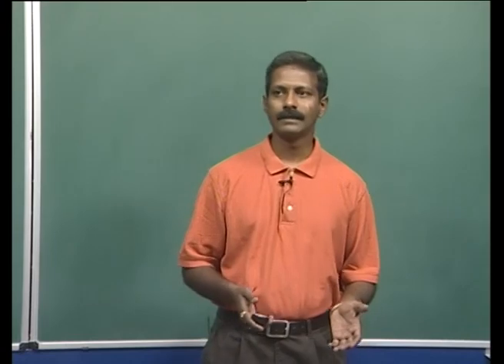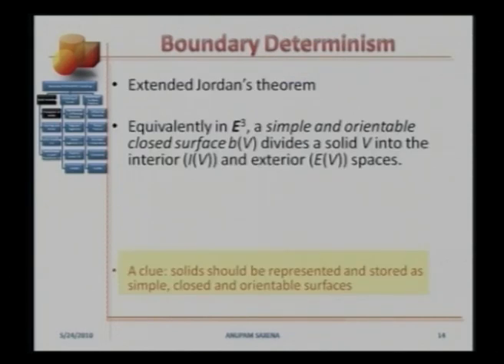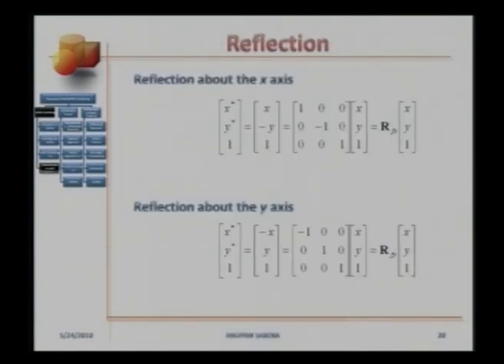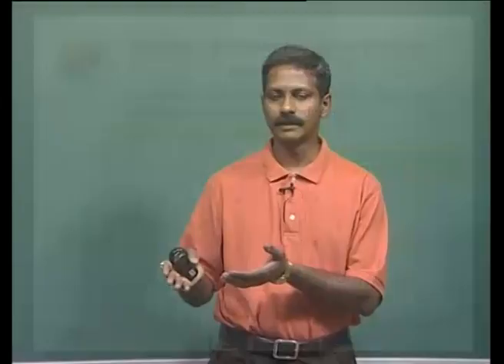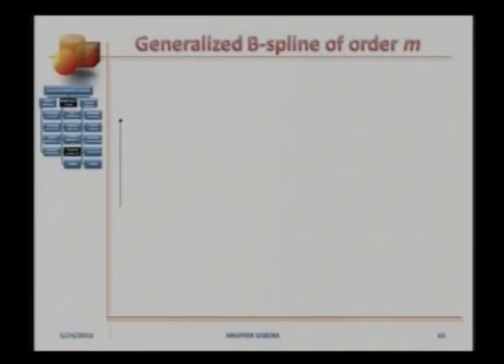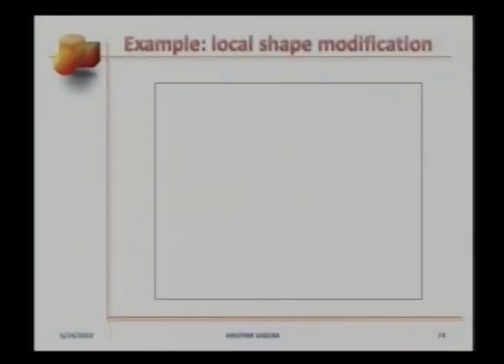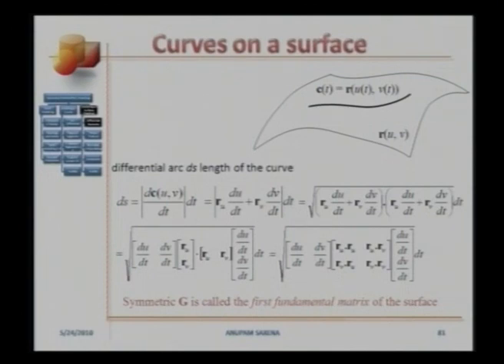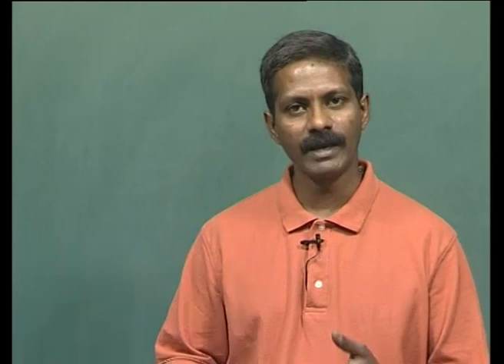Mod-01 Lec-40 Lecture-40